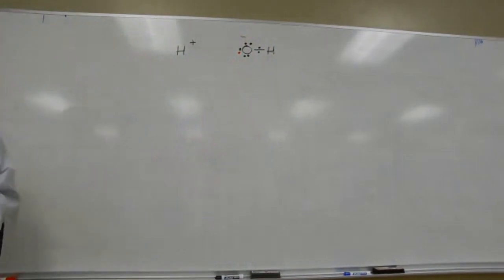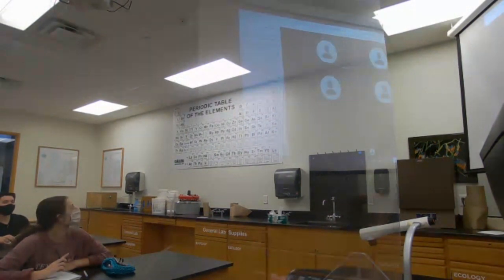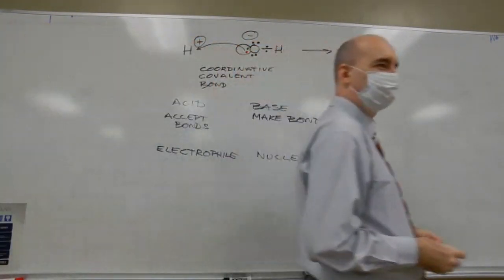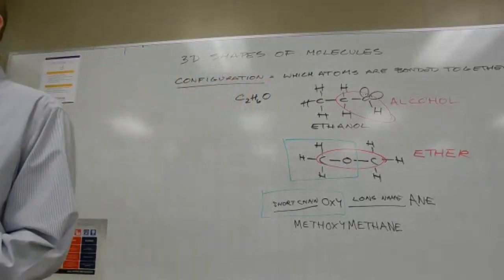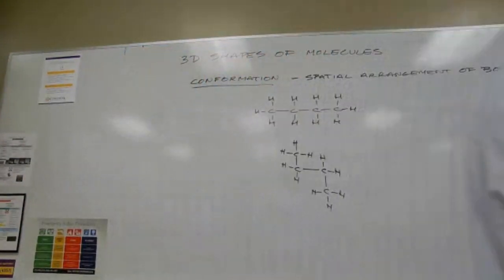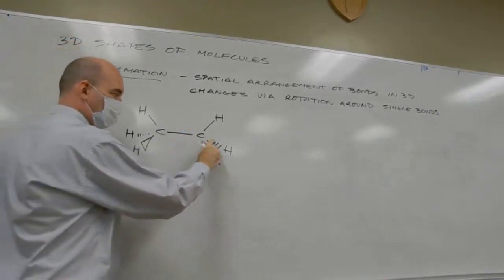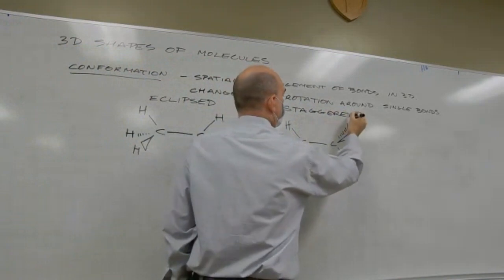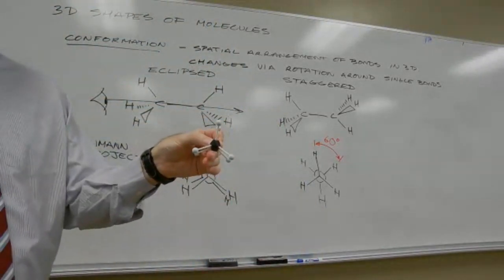CHE 2401 05